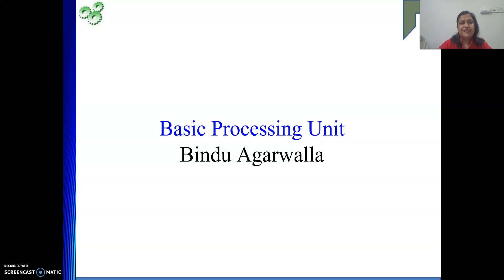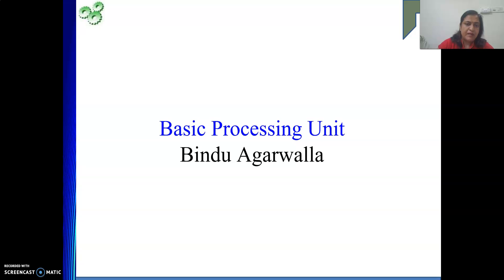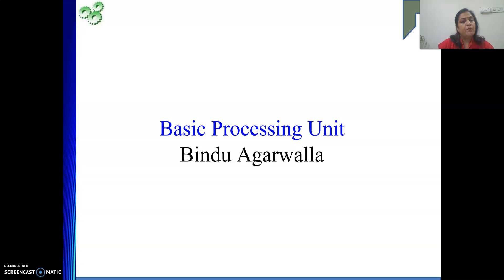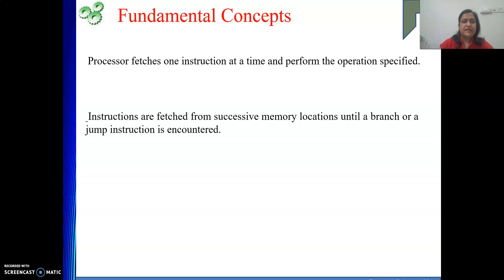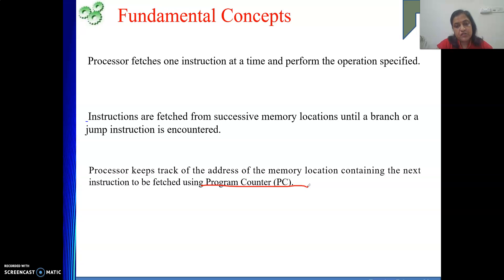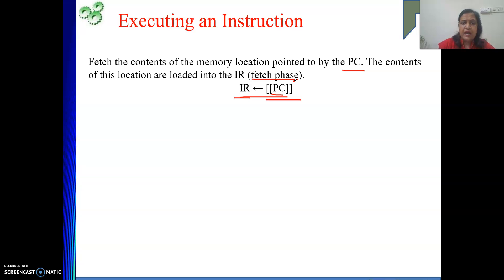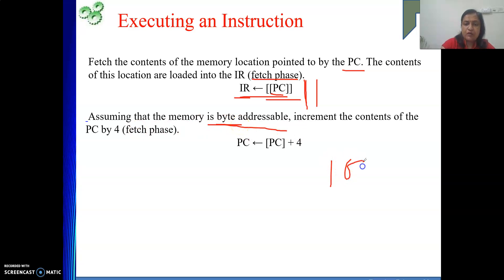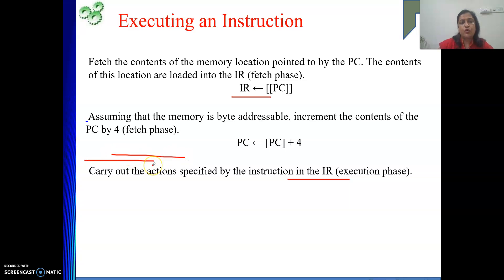Introduction to Control Unit Design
This video explains Introduction to Control Unit Design